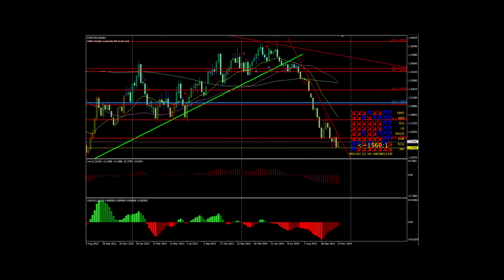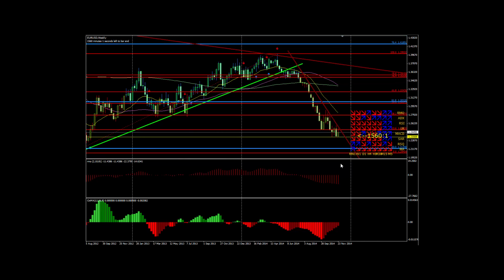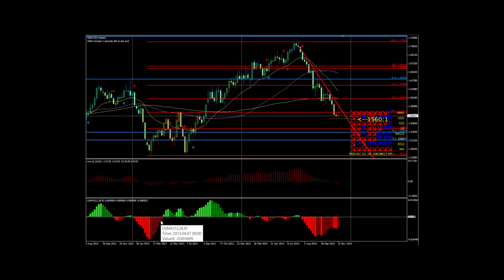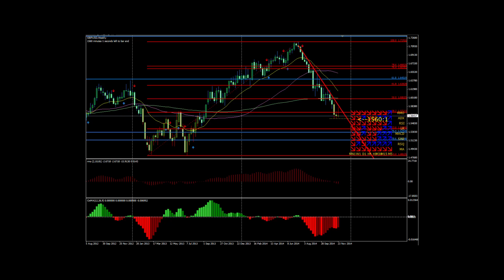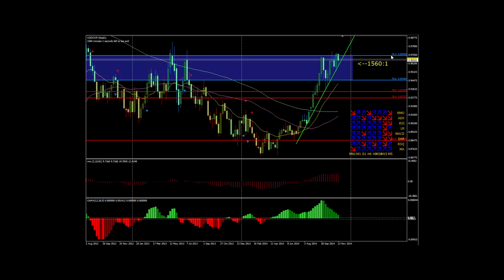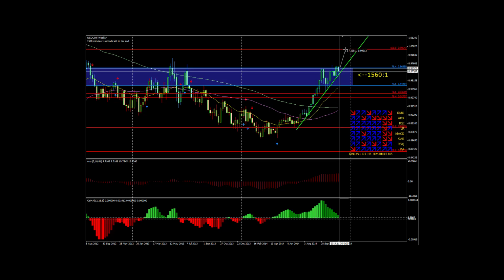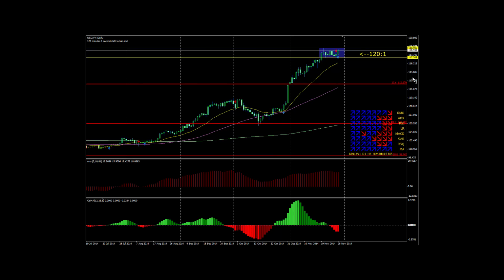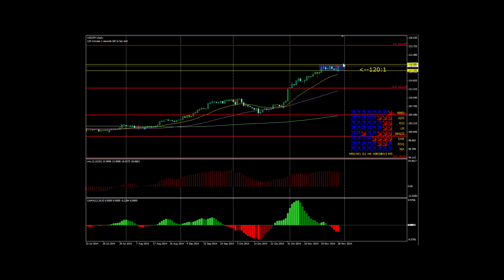Forex Video analysis 30th November 6th December 2014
Forex analysis 30th November - 6th December 2014 provided by Serene Education Ltd. An in-depth look at the forex charts using the FX Ultimate Strategy